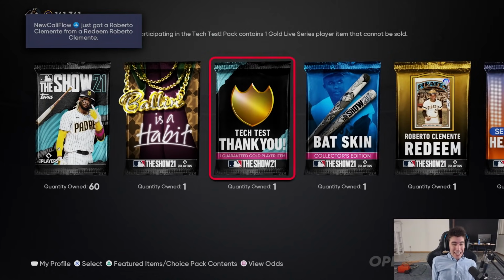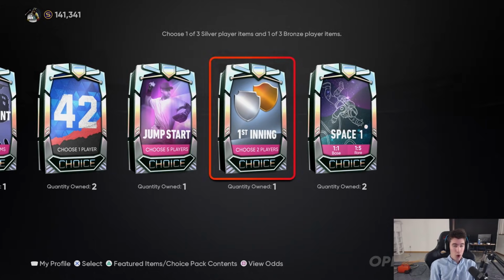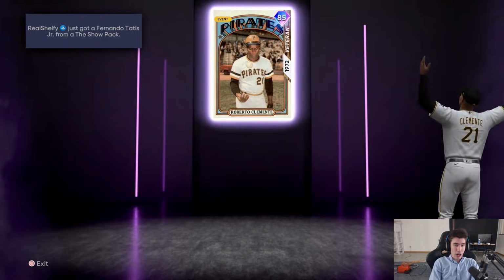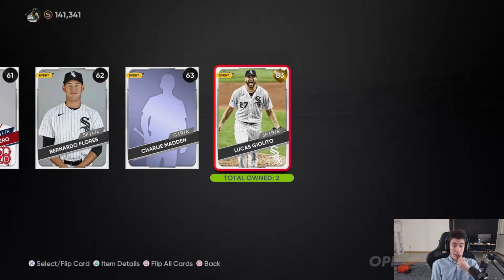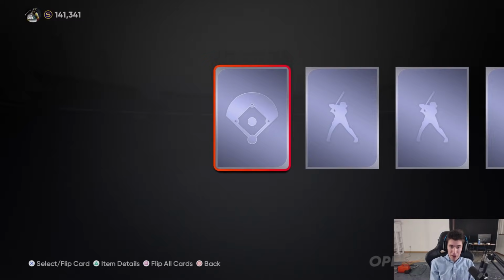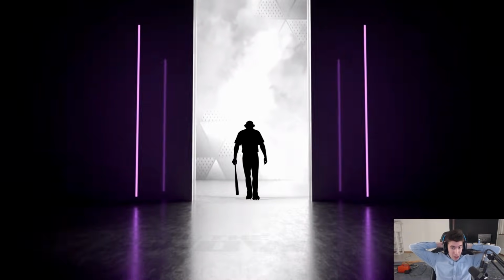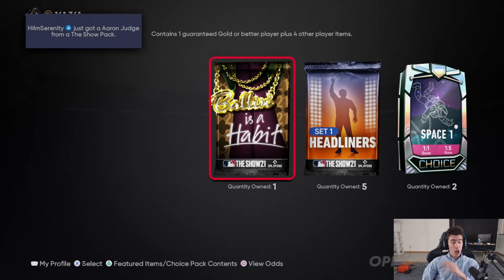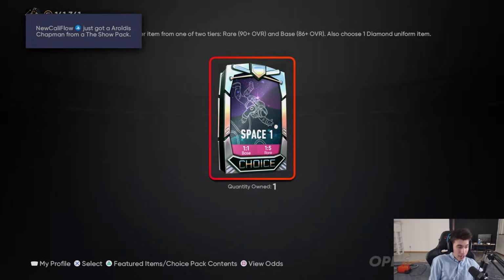SO MANY DIAMONDS! INSANE Pack Opening in MLB The Show 21 Diamond Dynasty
WOW i love mlb the show 21 and mlb 21 and baseball and mlb and love to play diamond dynasty,  battle royale, ranked seasons, road to the show, career mode, franchise, tips, gameplay, news, roster updates, xp, how to, stubs, and more!